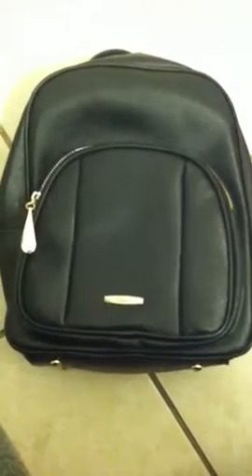Coofit Women's Backpack Review